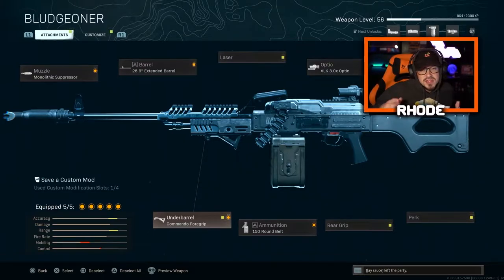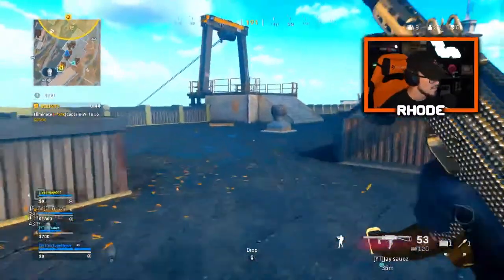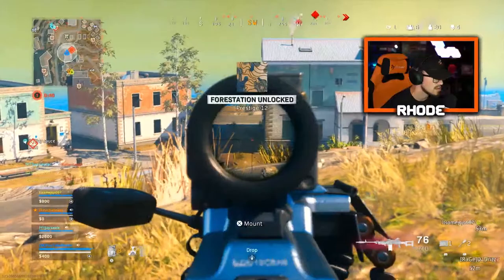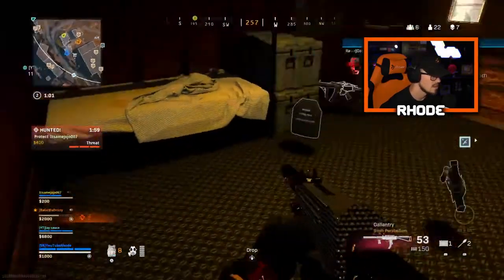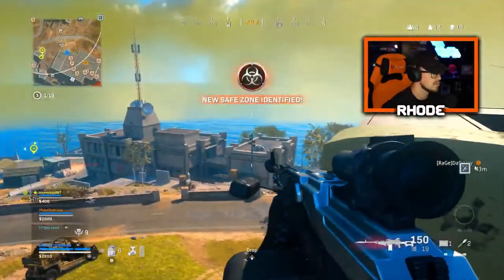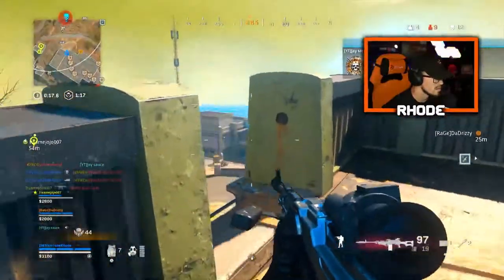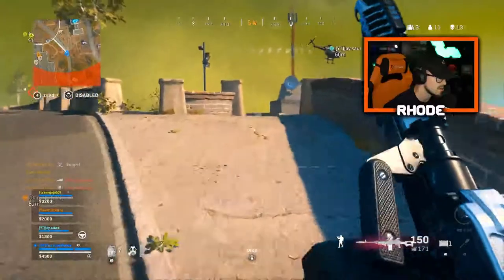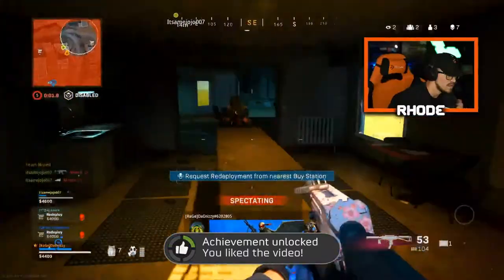Better than the KILO! PKM is the NEW META... (Best PKM Class Setup Warzone) No recoil PKM Class!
Today I am using the OVERPOWERED KILO in Warzone... AKA the PKM! This melts instantly... Best PKM Class Warzone! (No recoil / Overpowered PKM Class Setup)